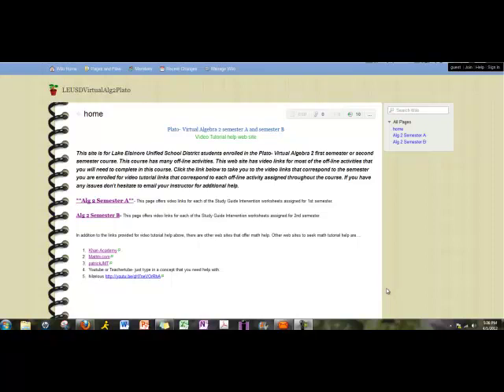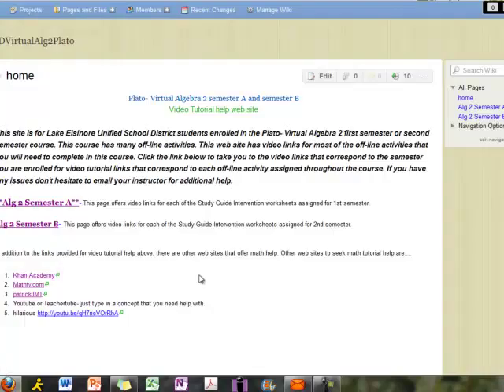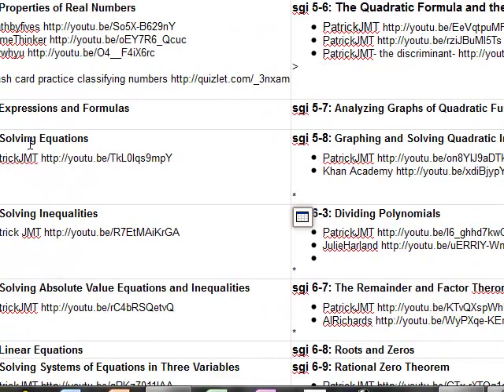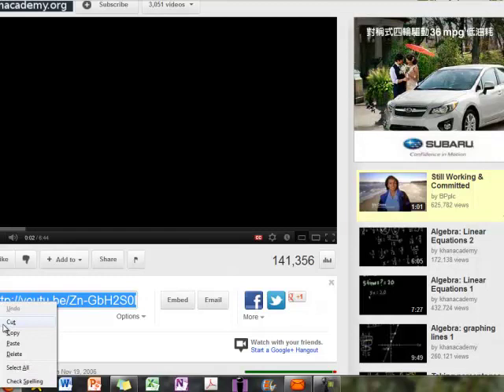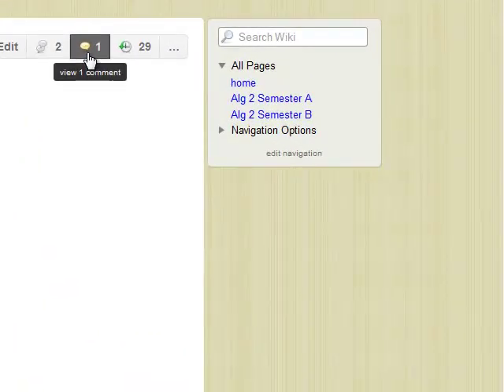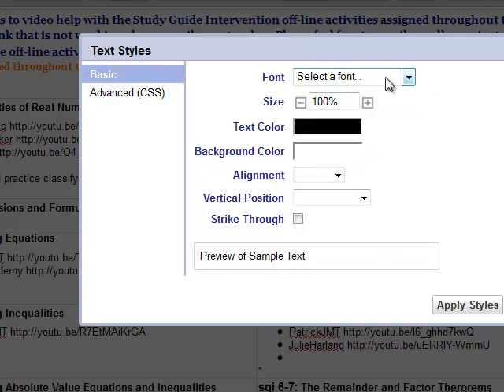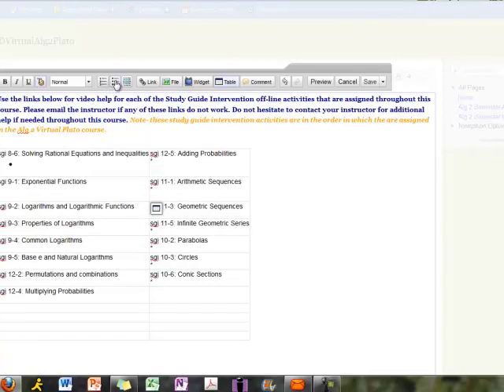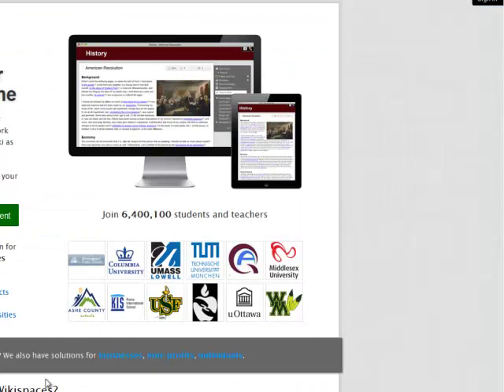Wikispaces how to for Plato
Video shows how to add to the wiki for leusd...